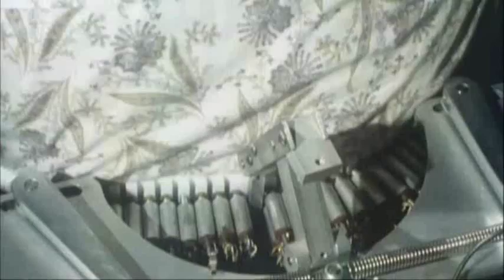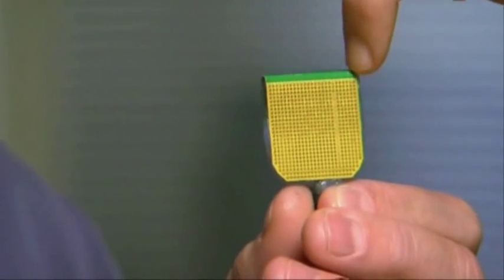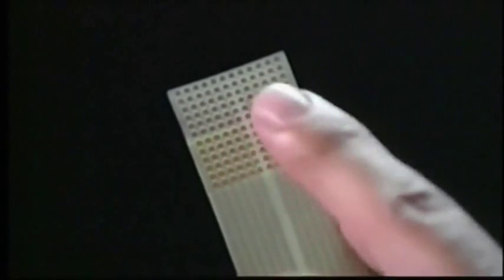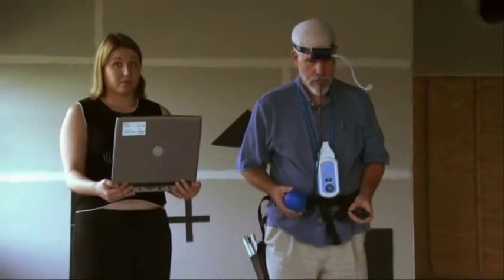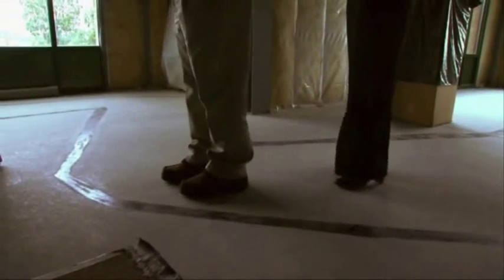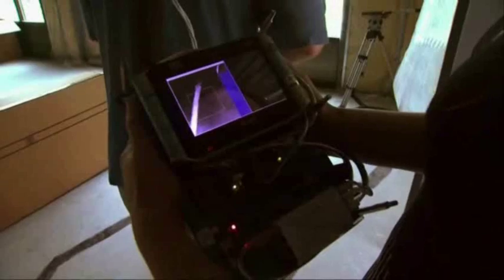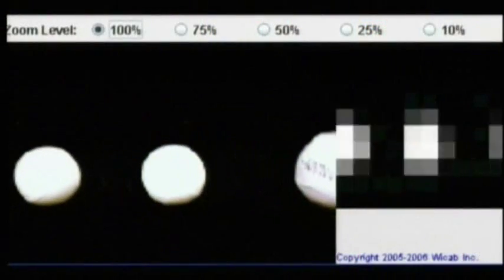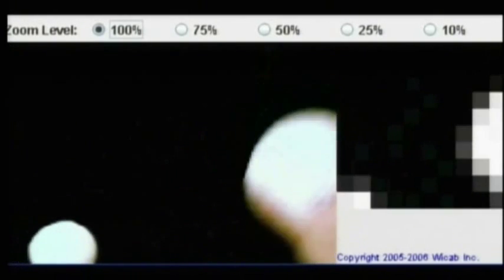BrainPort Vision Through Tongue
From the PBS program "Wired Science".